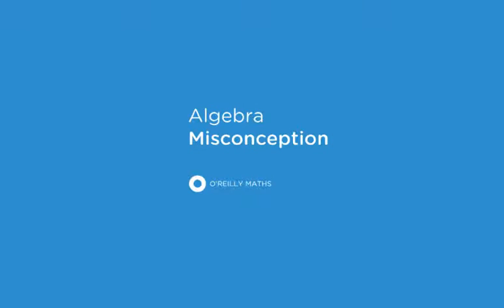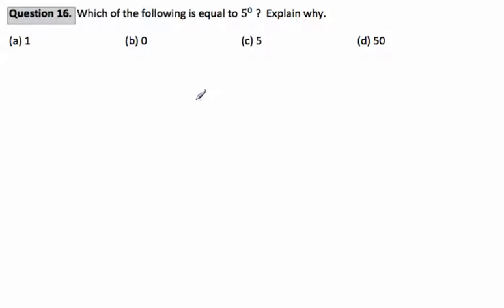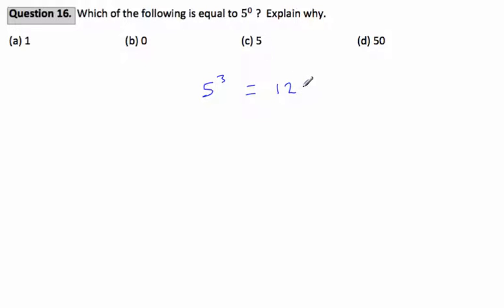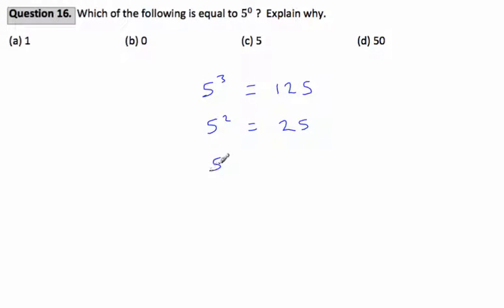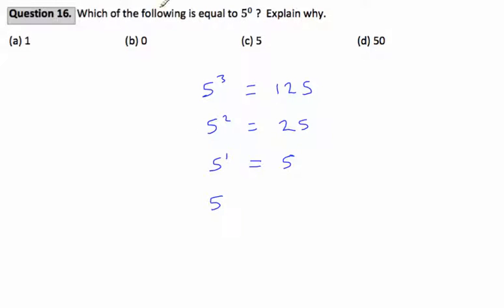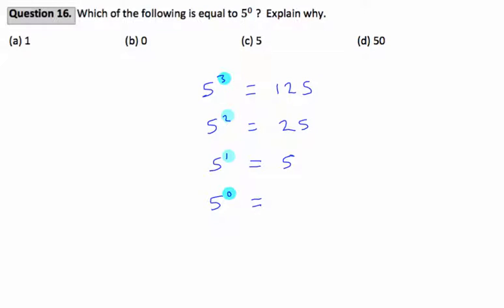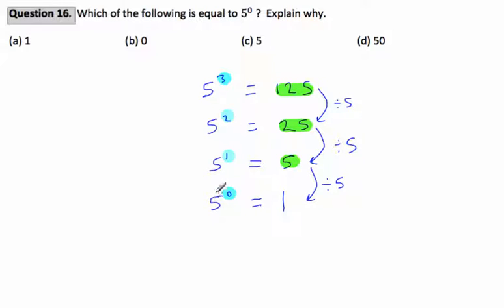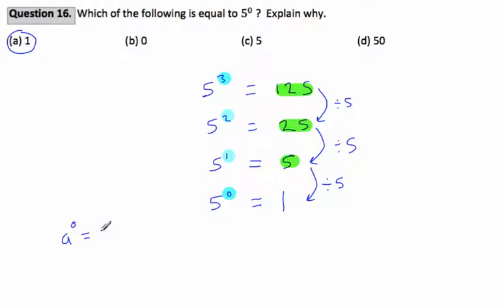Algebra Misconception 16